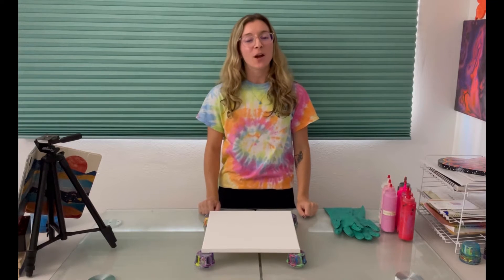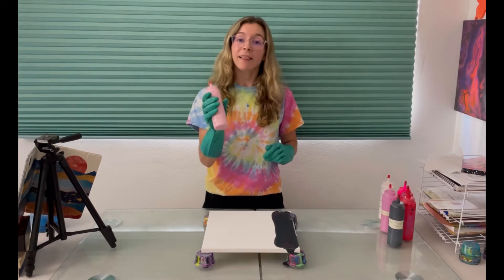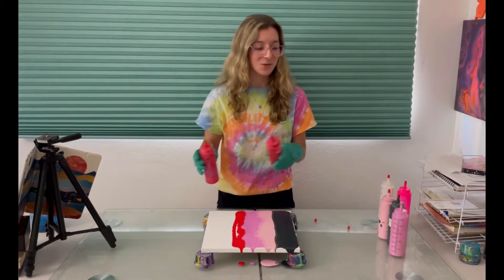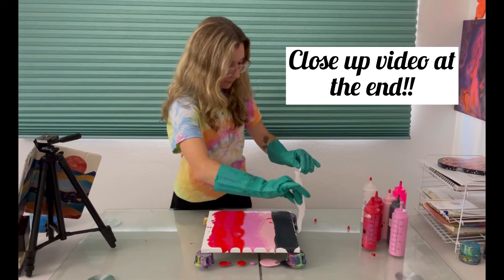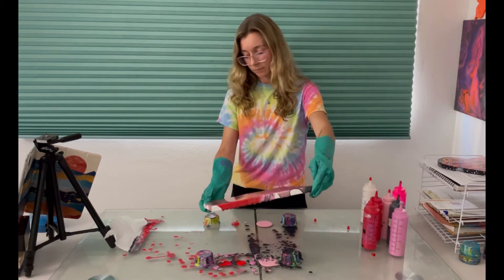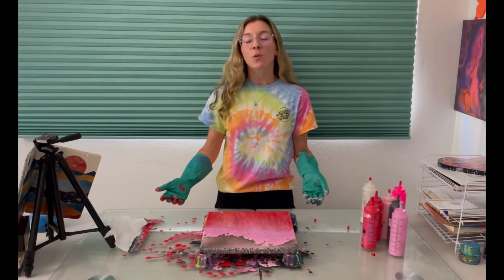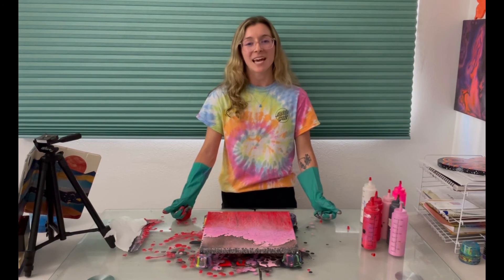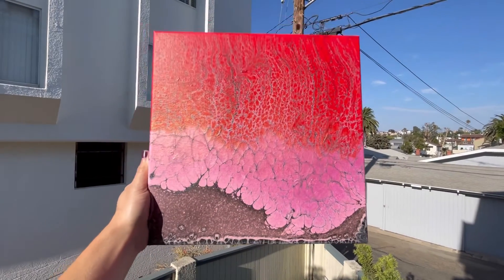Black/Red/Pink SWIPE Acrylic Pour Painting Technique- Abstract Art Tutorial, Fluid Art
💫 This week I really wanted to paint a Swipe Pour because it’s been a while since I’ve done one! I’m starting to see Halloween art already and I really want to join in on the fun 👻🎃 But I wanted to use colors I already had mixed (I’m traveling soon and don’t want mixed paints sitting unused!), so I know this doesn’t scream “Halloween,” but I still think it has the spooky vibes I was going for!! 🖤❤️ Let me know if you agree in the comments! I’m excited to make more spooky paintings this Fall 🍂✨

Musician: LiQWYD